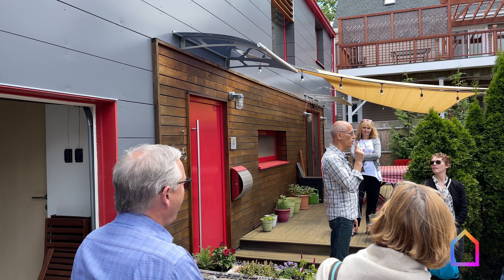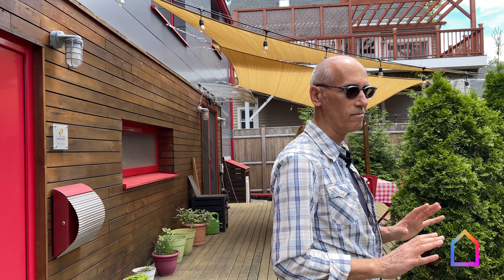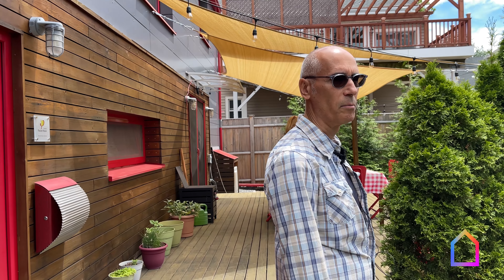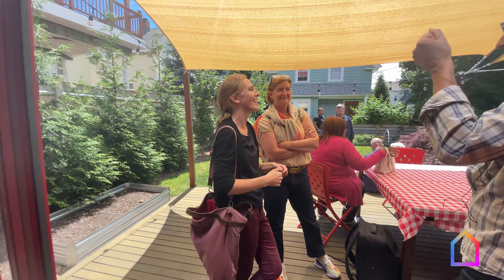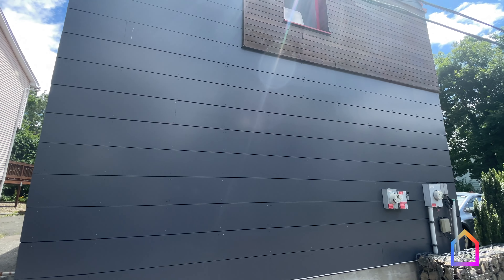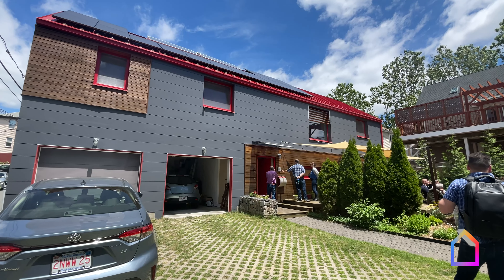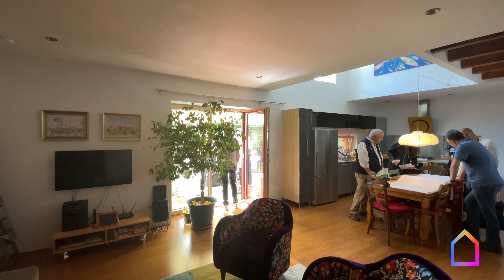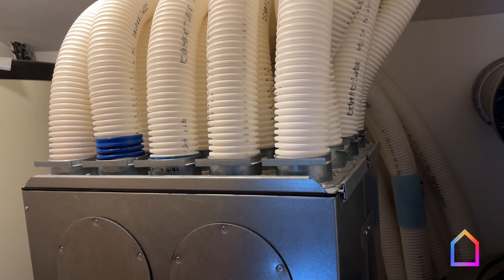Forget The Utility Bill, The Electric Company PAYS This Homeowner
Vlad and Sasha's house in Somerville, Massachusetts is so energy efficient that just a few solar panels on the roof generate a surplus of energy over the course of the year. So, the utility company owes them money for energy, not the other way around!

How did they do it? It’s called a Passive House Plus, certified by the Passive House Institute. It starts with a great building envelope and then adds that solar array to offset the very little energy consumption of the house.

Join Vlad and Sasha to step inside during a tour that they gave as part of a recent national conference of the Passive House Network.

Vlad Pezel, eMod Studio.